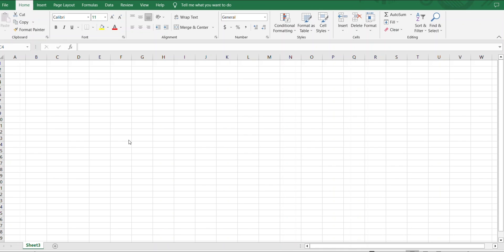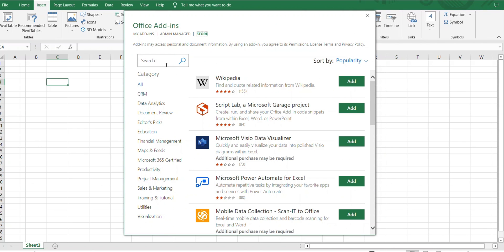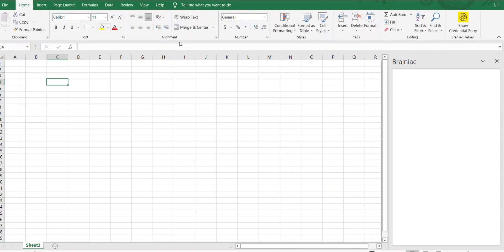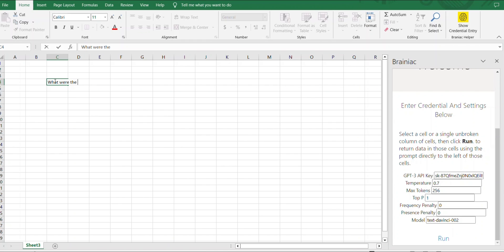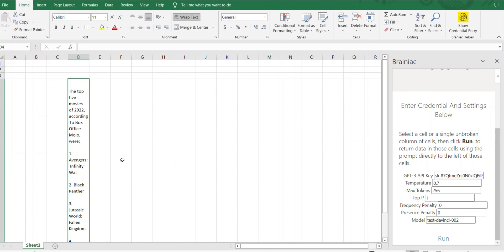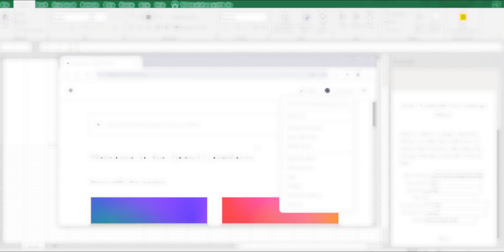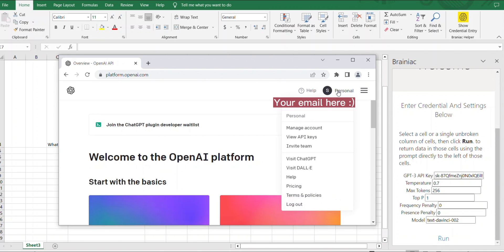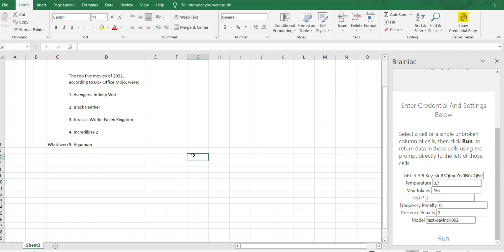How to use ChatGPT in Excel | OpenAI Excel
In this video I demonstrate how to use ChatGPT inside excel.

This video also answers the following queries:
- 10X Your Excel Skills with ChatGPT
- Bring ChatGPT INSIDE Excel to Solve ANY Problem Lightning FAST
- Excel + ChatGPT Integration: The Ultimate Problem-Solving Duo
- How ChatGPT Can Help With Your Complex Excel Spreadsheets
- GPT add-on for Excel
- How to add chat GPT to excel
- How to use chat GPT in excel
- ChatGPT for Excel